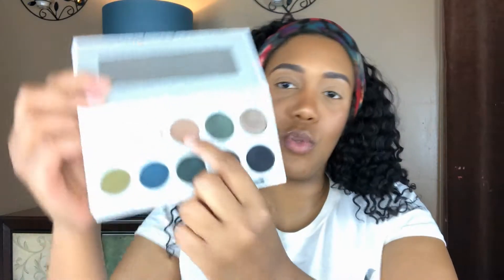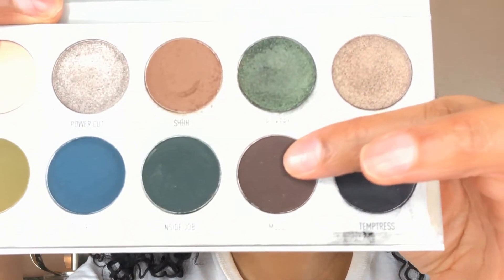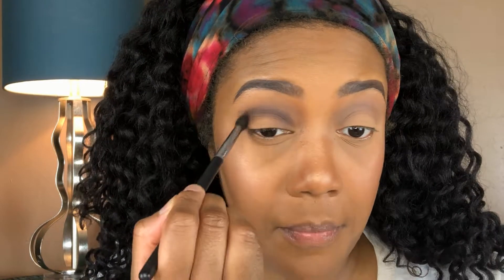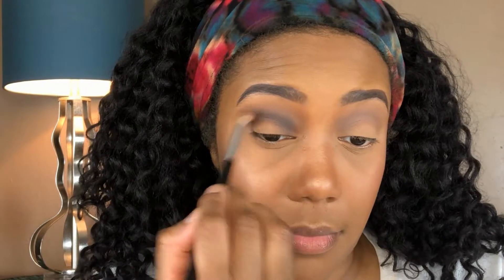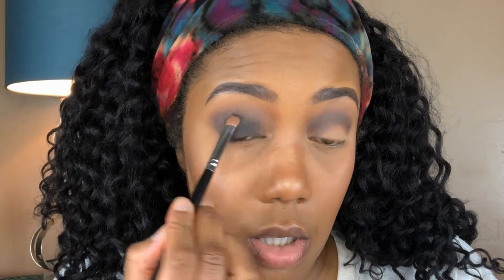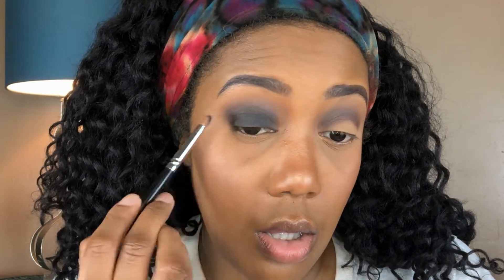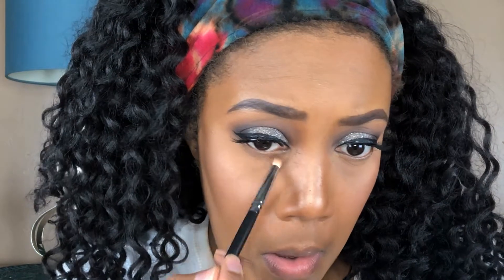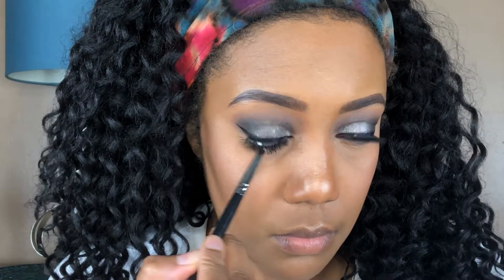New Years Eve Makeup Look!!!!!!!!!!!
Hey Guys!!! Today’s video is a New Years Eve makeup look. This look is really easy to achieve and will give you the pop you need for this holiday season!